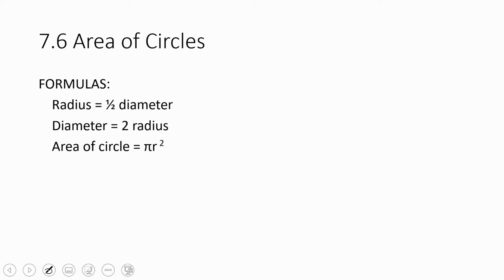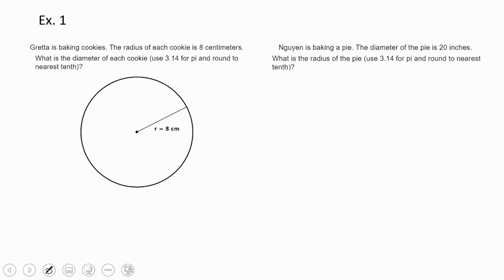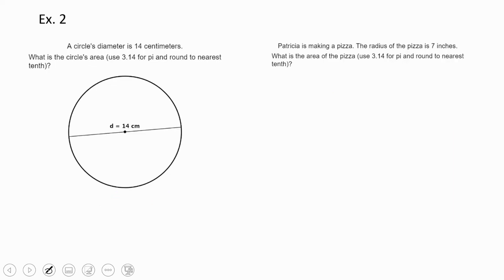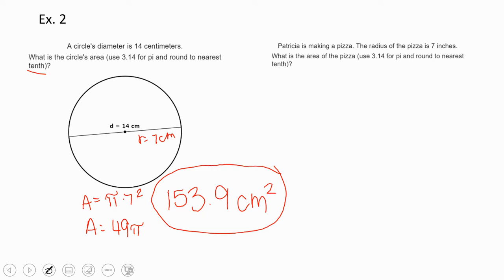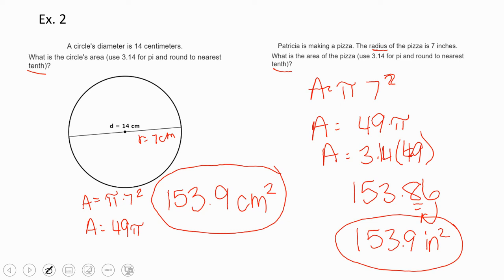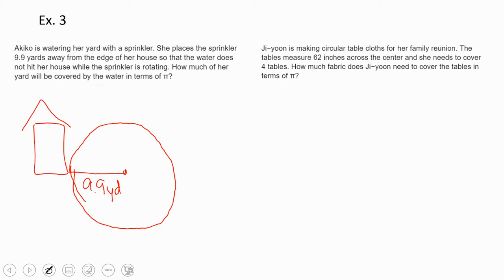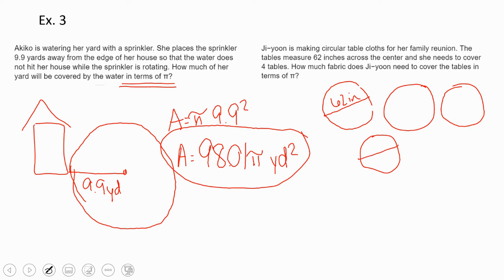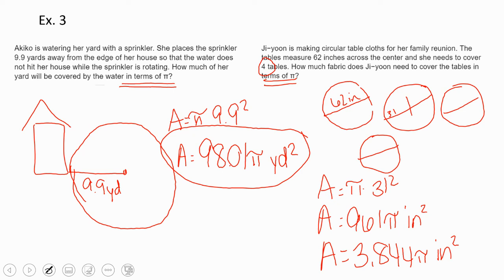Area of Circles